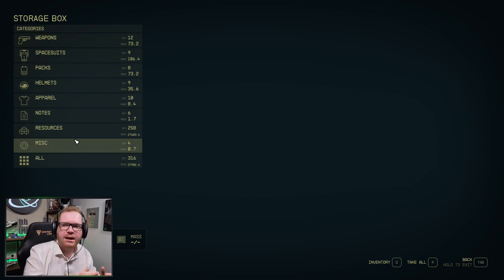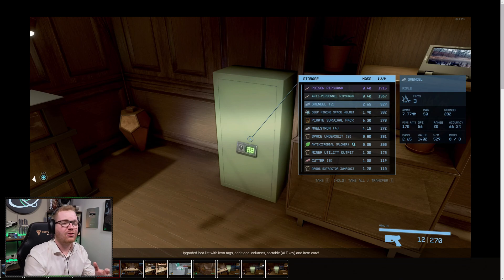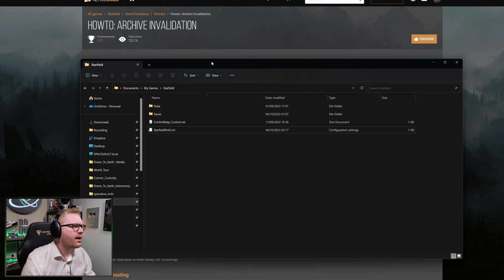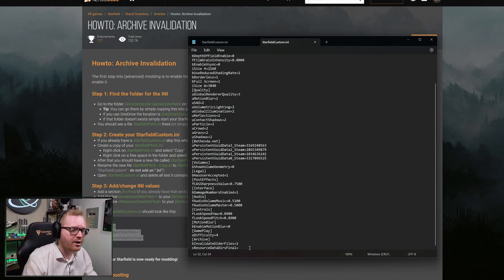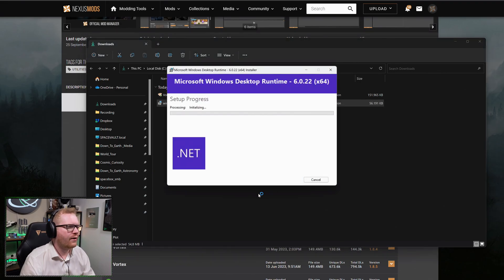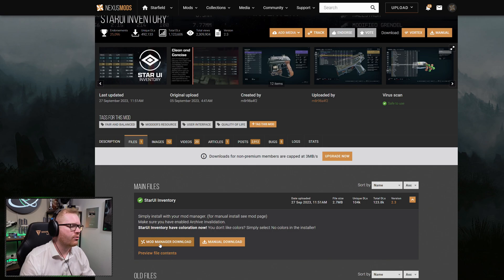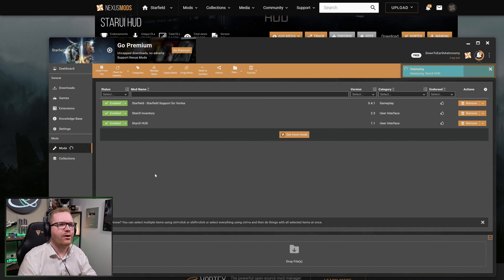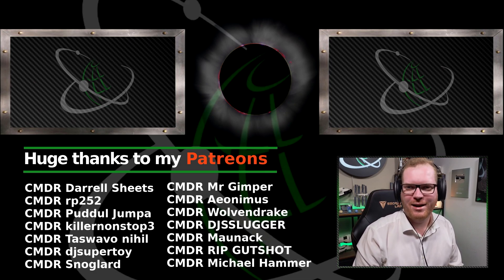Must Have mod for StarField | StarUI install guide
Today i will show a MUST HAVER mod for StarField. Trust me you will enjoy need this

Copy StarfieldPrefs.ini to StarfieldCustom.ini

Add new section:
[Archive]
bInvalidateOlderFiles=1
sResourceDataDirsFinal=

▶️Get your own Custom made star map from Under Lucky Stars

__________ COMMUNITY SUIPPORT __________